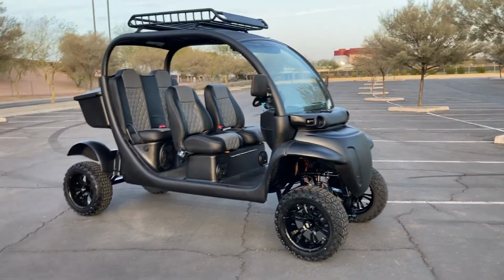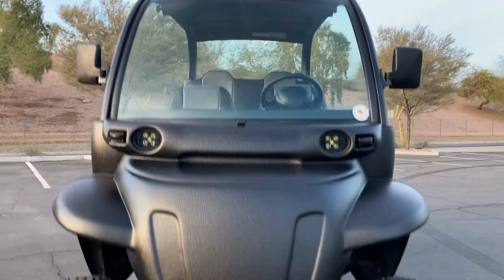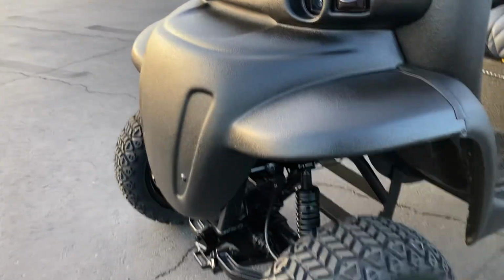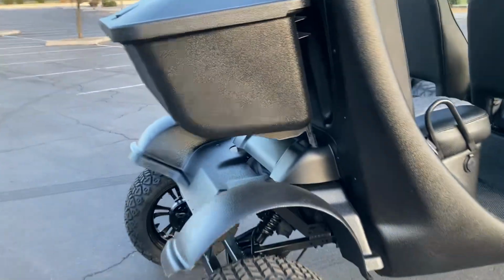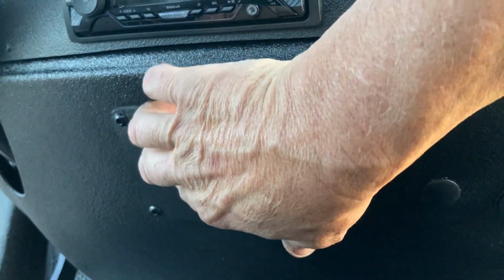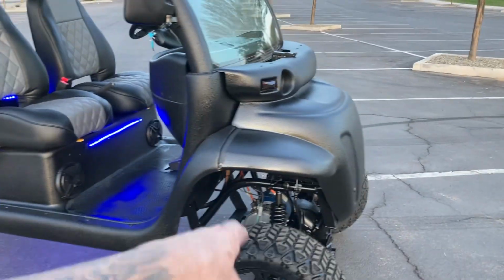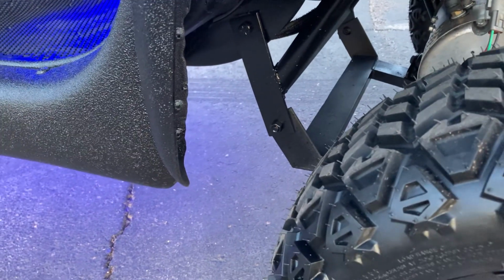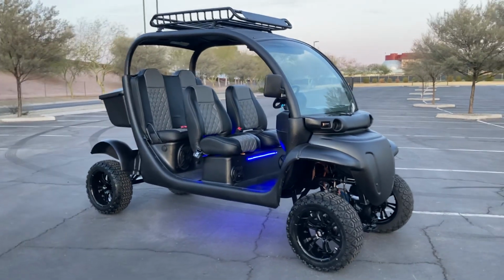February 2, 2025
Full explanation and ask around showing one of our latest creations. This 2001 GEM car came in from San Diego for its complete overhaul. The customer wanted everything blacked out and with a semi aggressive stance, but still drives smooth and easy. We nailed it!!

Check out the video for specifics and details on how we did it.

We are happy to halo any questions you may have.

We specialize in custom GEM cars. Any style, any color, lifted, lowered, 2 seat, 4 seat, 6 seat and even 8 seat models available for purchase.

We can build one for you.